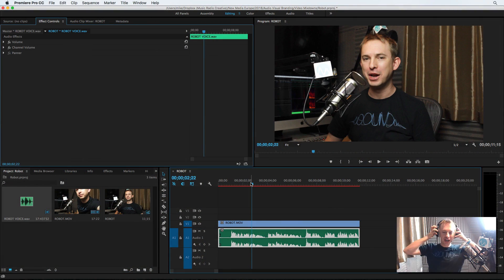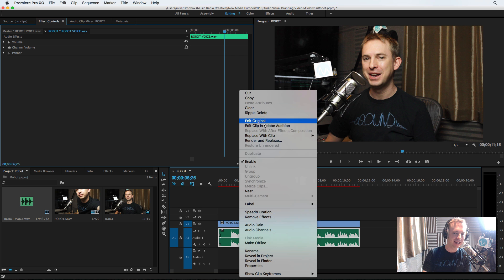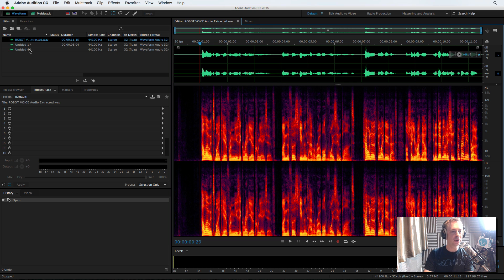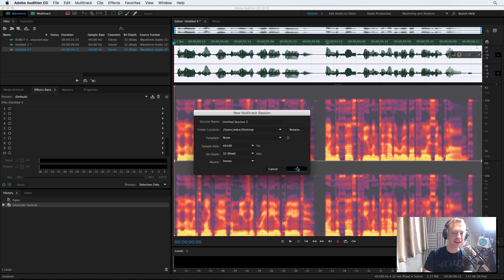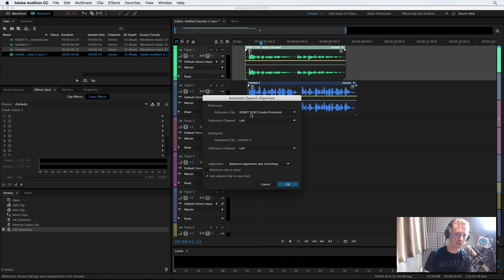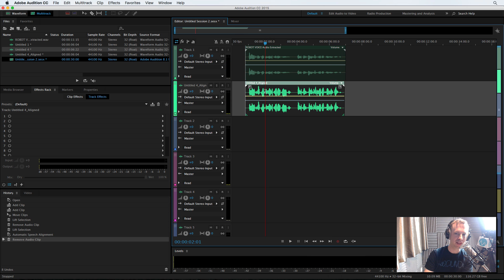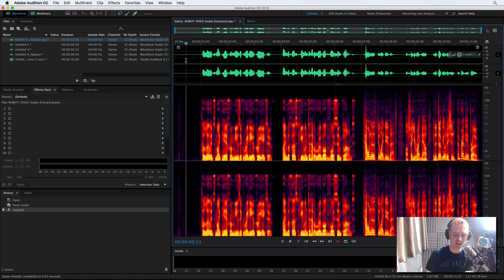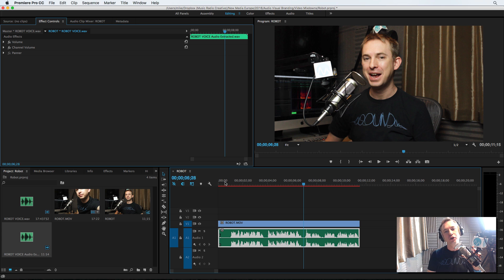How to Get a Robot Voice Effect in Audition and Premiere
I just got a robot voice implant thanks to Adobe Audition and Premiere Pro. What do you think? Here's how you can do it too!